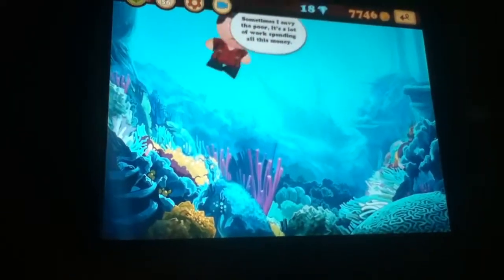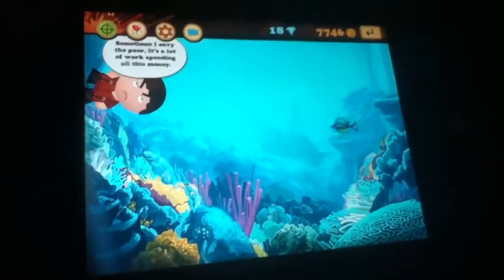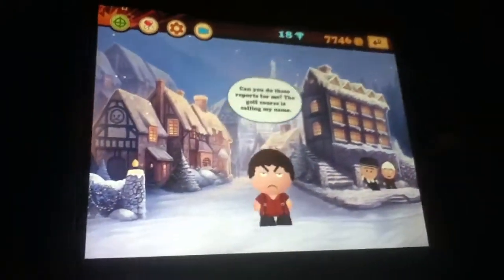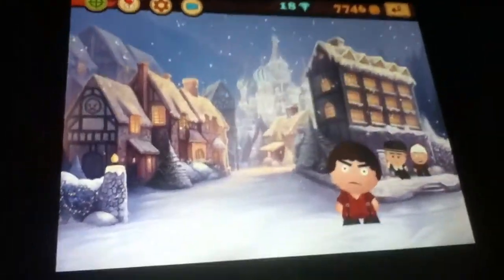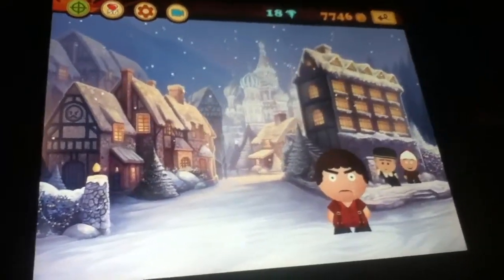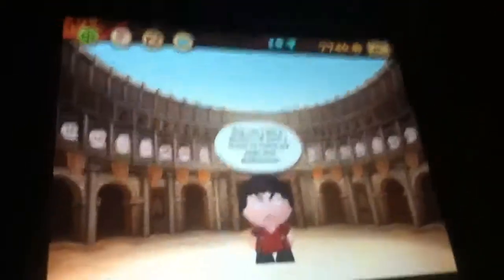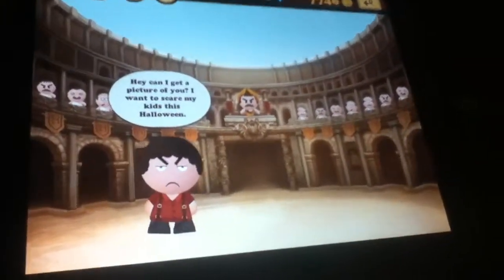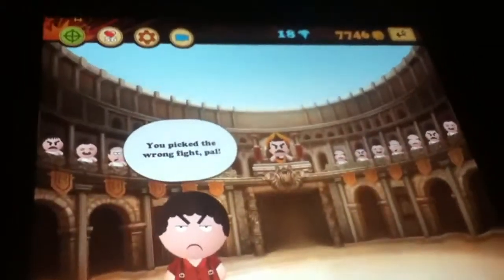Beat the boss 3 stages review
This video will show you all the stages.